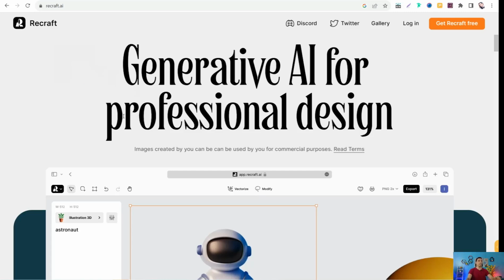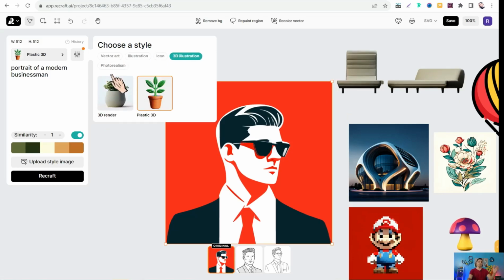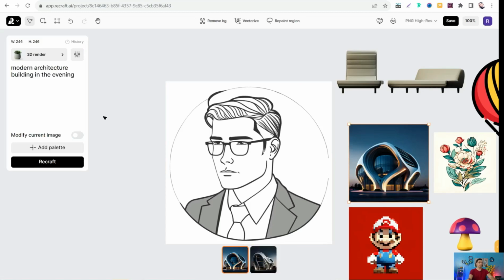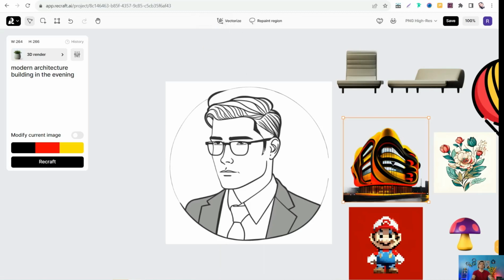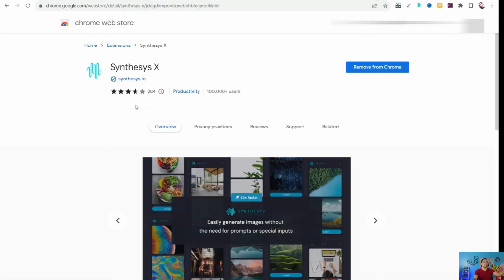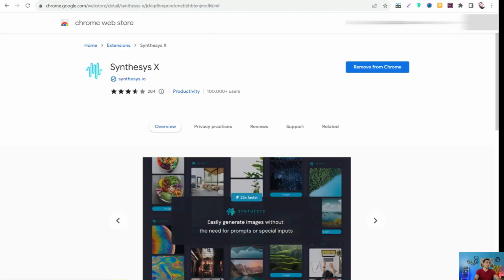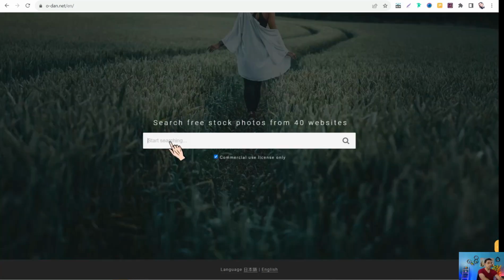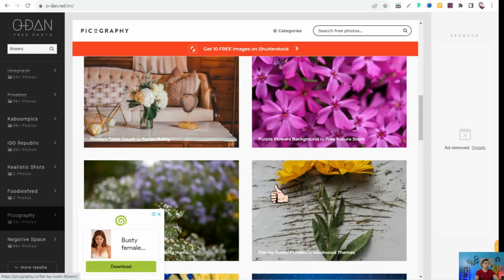4 Mind Blowing Ai Websites Most Of You Don't Know About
. In this video, we bring to you some of the most mind-blowing AI websites that you probably never knew existed. With the help of Artificial Intelligence, these websites are changing the game in various fields such as music, art, and even healthcare.
Get ready to be amazed as we take you on a journey to explore these cutting-edge websites that are paving the way for a future where AI is at the forefront of innovation.

Related Resources :
👉Top Redbubble tips and tricks
👉How to make designs that sell without photoshop